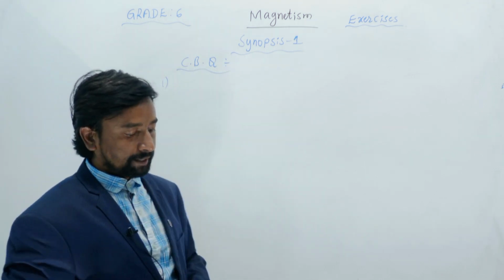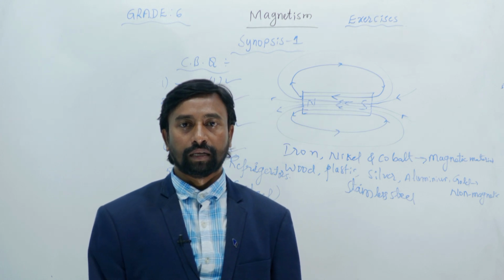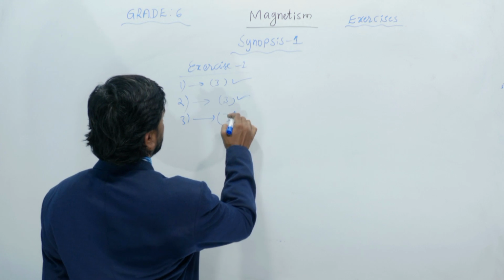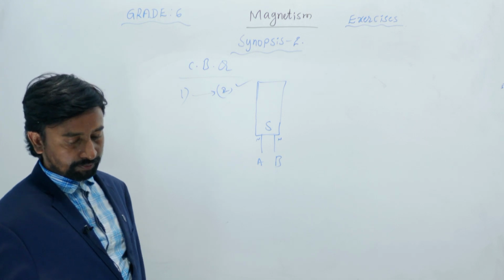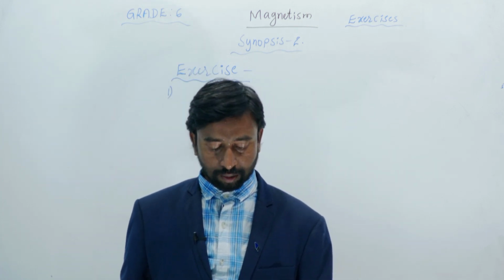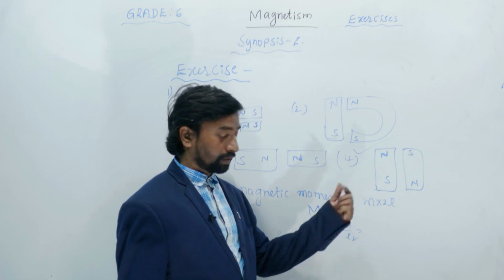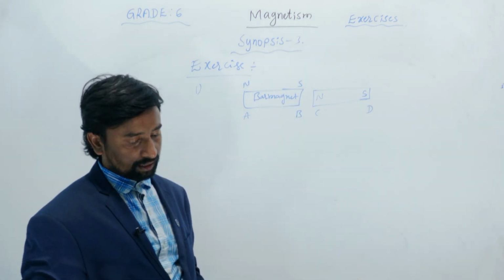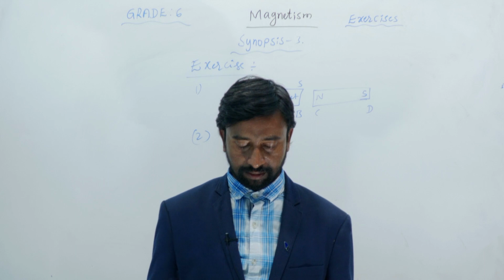IIT GRADE 6 PHYSICS MAGNETISM SYNOP 1